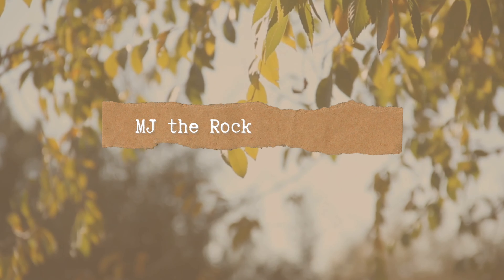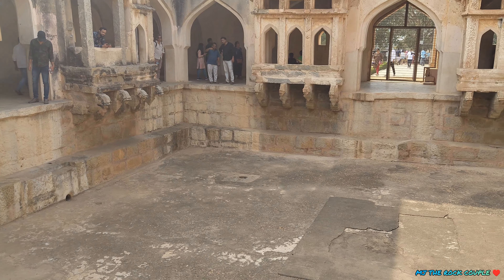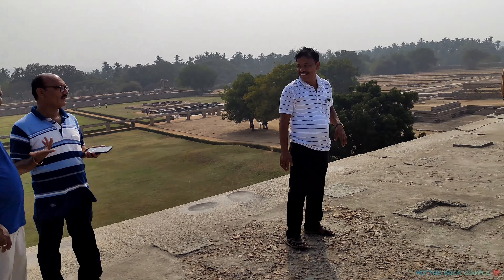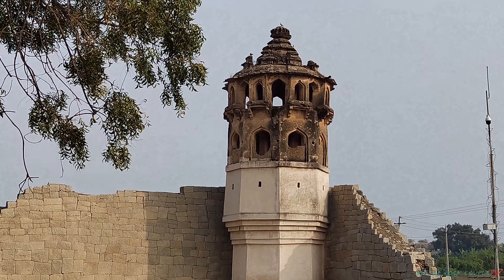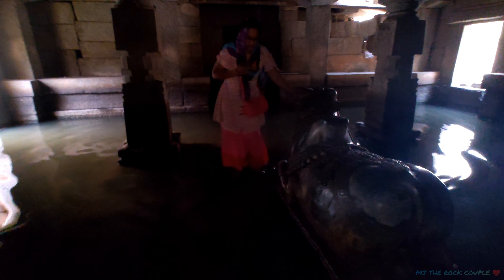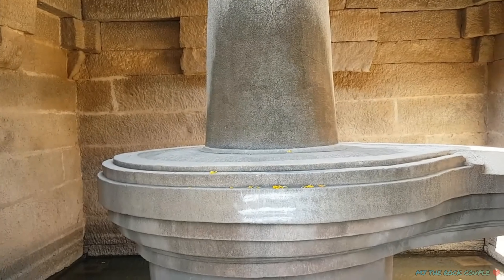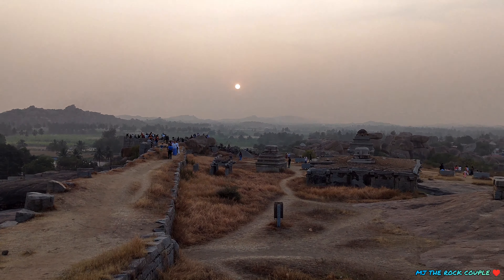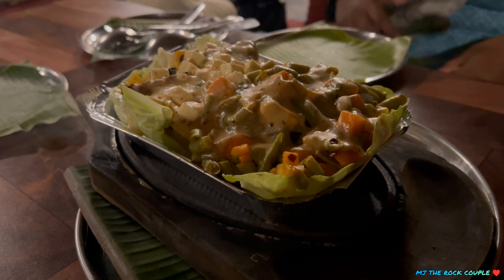EP 4-Badami Hampi Series| 15 Places to visit in Hampi | Hampi Travel Guide 2024| Hampi Travel Plan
EP 4-Badami Hampi Series| Hampi Tourist Places| Hampi Travel Guide 2024|Hampi Travel Plan|Budget Trip To Hampi

In this series we have shared our latest trip to  Hampi and will take you back to our History of Vijayanagar Empire.

In this video i have shared our 4th episode where we have covered  Hampi budget stay and tourist places . Below is the some information for the places...which you can include in your Itenary.

Auto in Badami (Nazeer Bhai) - 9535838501

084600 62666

HERE IS THE LIST OF THE BEST PLACES TO VISIT IN HAMPI IN 2024:

Virupaksha Temple
Vijaya Vittala Temple
Queen’s Bath
Lotus Mahal
Yantrodharaka Hanuman Temple
Matanga Hill
Lakshmi Narasimha Temple
Hemakuta Hill Temple
Achyutaraya Temple
Kadalekalu Ganesha Temple
Hippie Island

My Tripod
My Mobile

Kerala Trip - God's Own Country

Yercaud - A Drive To The Hill

Adiyogi Chikaballpur - A Meditation Center

Sakleshpur Trip - A Walk into the Nature